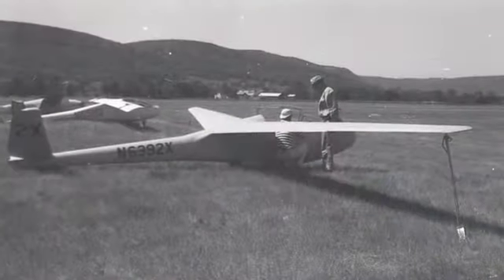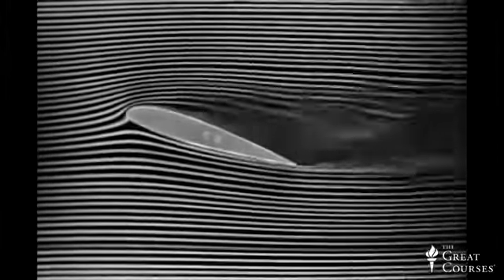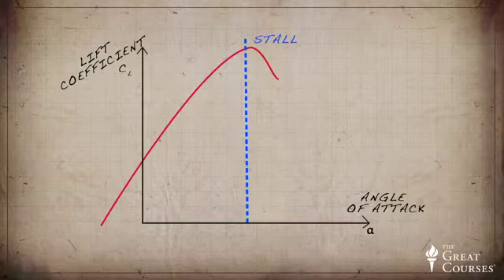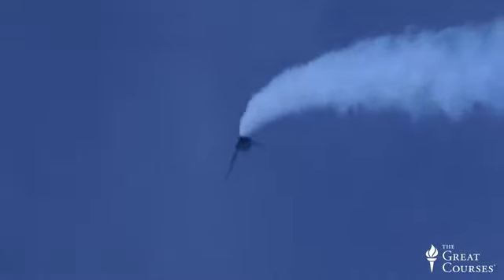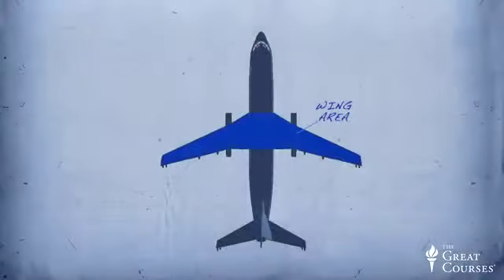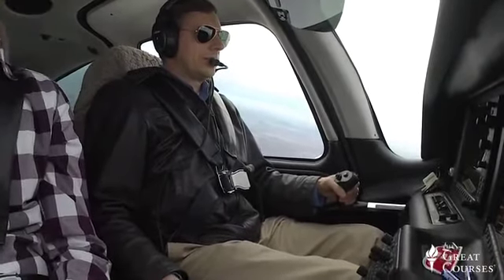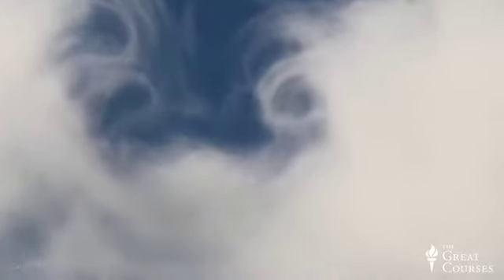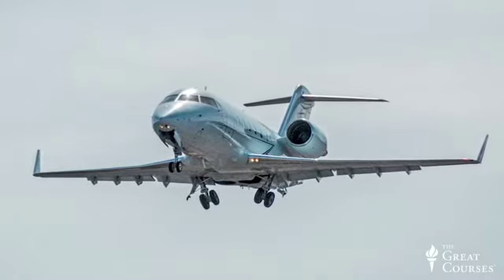The Science of Flight - Stall Events and Lift - Induced Drag - Lecture 5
Aerodynamic stall occurs when lift suddenly decreases, causing drag to rise steeply. Consider the role of stall in several notable air accidents, and see a demonstration in which Professor Gregory deliberately pilots a plane through a stall, showing how to recover. Also look at technological measures to combat stall and the problem of induced drag

The Science of Flight - Fundamentals of Flight - Gliding - Lecture 1

The Science of Flight - Balloons, Buoyancy and the Atmosphere - Lecture 2

The Science of Flight -Takeoff - How Wings Produce Lift - Lecture 3

The Science of Flight - Drag Trade Offs and Boundary - Layer Turbulence Lecture 4

The Science of Flight - Wind Tunnels and Predicting Aerodynamics - Lecture 6

The Science of Flight - Propeller Aircraft - Slow and Efficient - Lecture 7

The Science of Flight - Jet Aircraft - Thrust to Fly Fast - Lecture 8

The Science of Flight - Aircraft Structures and Materials - Lecture 9

The Science of Flight - Aircraft Stability and Flight Control - Lecture 10